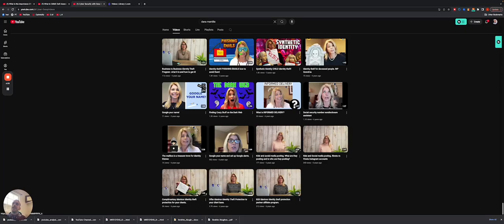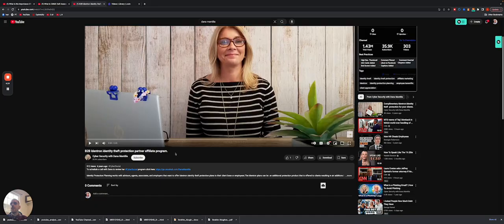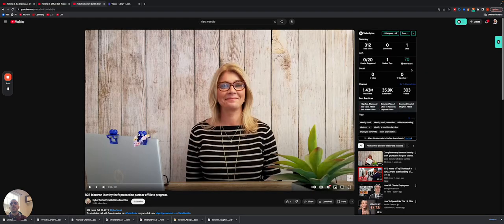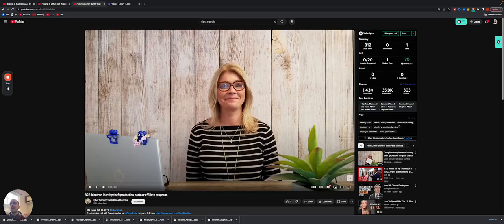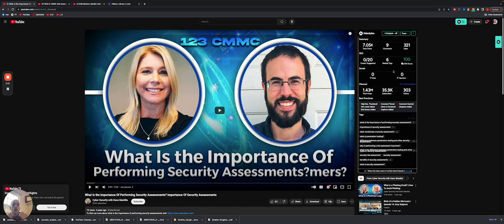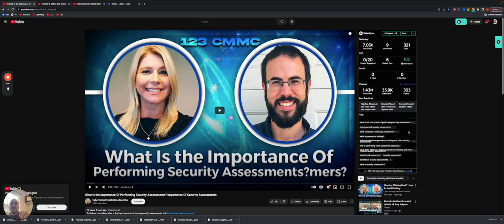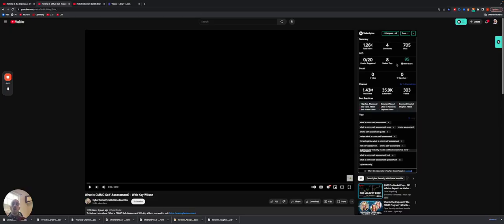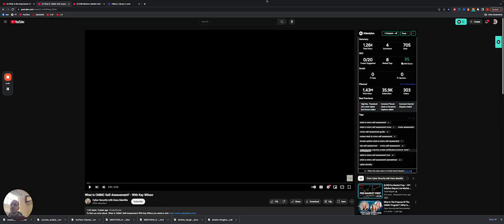Ranking YouTube Videos | How To Seo Your YouTube Channel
How To Seo Your Youtube Channel And Ranking Youtube Videos: How To Rank Youtube Videos On The First Page Of Google And How Can I Find Rankings On Youtube Videos
How To Seo Your Youtube Channel Effectively
Discover The Secrets Of How To Seo Your Youtube Channel And Improve Your Ranking Youtube Videos. Learn How To Rank Youtube Videos On The First Page Of Google And Understand How Can I Find Rankings On Youtube Videos Easily.

Mastering Ranking Youtube Videos
To Master Ranking Youtube Videos, You Need To Know How To Rank Your Video On Youtube. This Involves Understanding How To Seo Your Youtube Channel And Applying Strategies To How To Rank Youtube Videos On The First Page Of Google.

Understanding How To Rank Youtube Videos On The First Page Of Google
Understanding How To Rank Youtube Videos On The First Page Of Google Is Crucial. It Helps In Ranking Youtube Videos Effectively And Knowing How Can I Find Rankings On Youtube Videos.

Steps To How To Rank Your Video On Youtube
Follow These Steps To Learn How To Rank Your Video On Youtube And Improve Ranking Youtube Videos. This Will Also Guide You On How To Seo Your Youtube Channel.

Exploring How Can I Find Rankings On Youtube Videos
Explore Methods On How Can I Find Rankings On Youtube Videos To Enhance Ranking Youtube Videos. This Knowledge Is Part Of How To Seo Your Youtube Channel.

Timestamps
00:00 - Introduction to How To Seo Your Youtube Channel
01:15 - Basics of Ranking Youtube Videos
02:30 - Advanced tips on How To Rank Youtube Videos On The First Page Of Google
03:45 - Discover How Can I Find Rankings On Youtube Videos
05:00 - Strategies for How To Rank Your Video On Youtube
06:15 - Common mistakes in Ranking Youtube Videos
07:30 - Conclusion on How To Seo Your Youtube Channel

By Following These Guidelines, You Will Master How To Seo Your Youtube Channel And Excel In Ranking Youtube Videos. Understanding How To Rank Youtube Videos On The First Page Of Google And Knowing How Can I Find Rankings On Youtube Videos Are Key To Success.